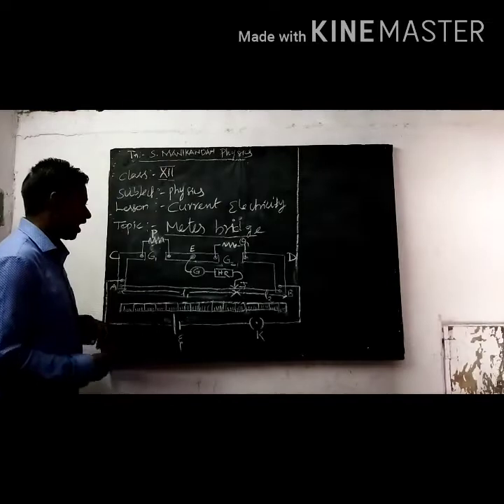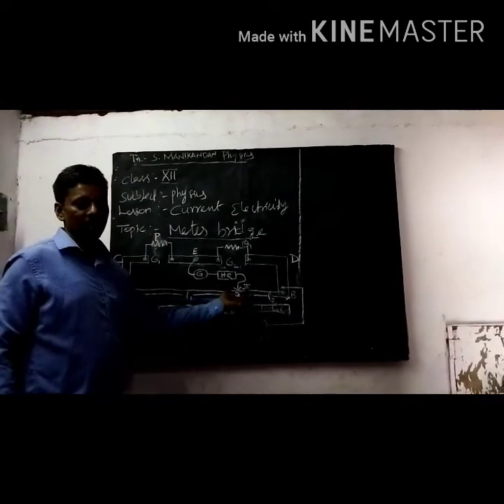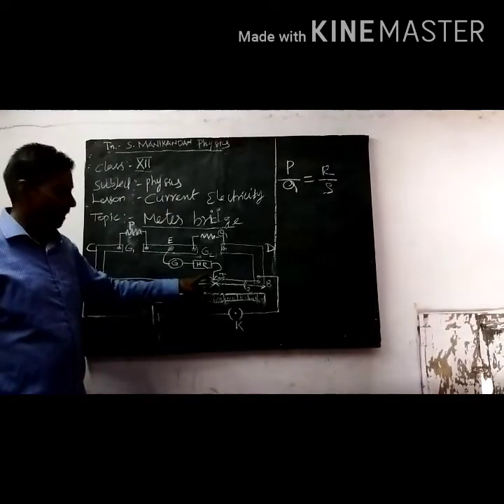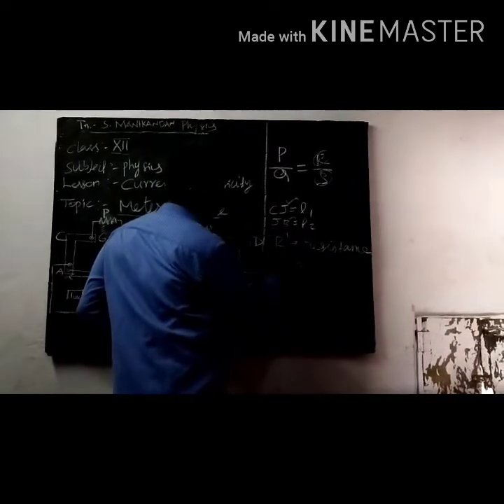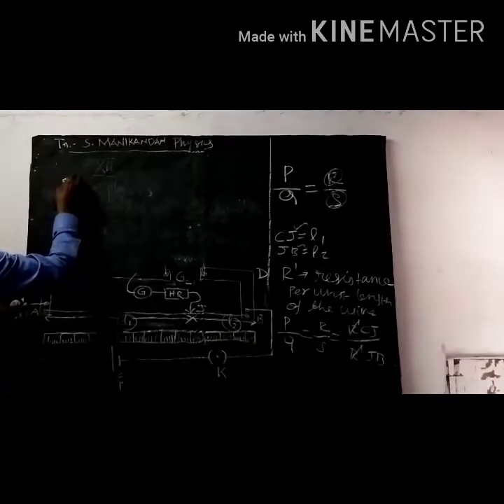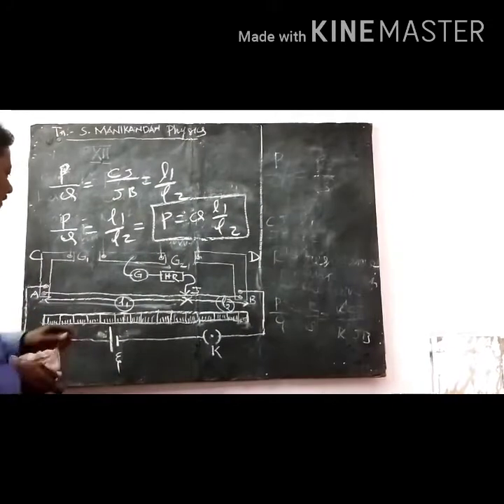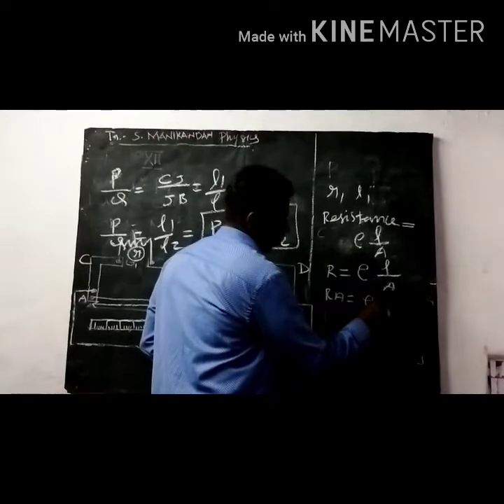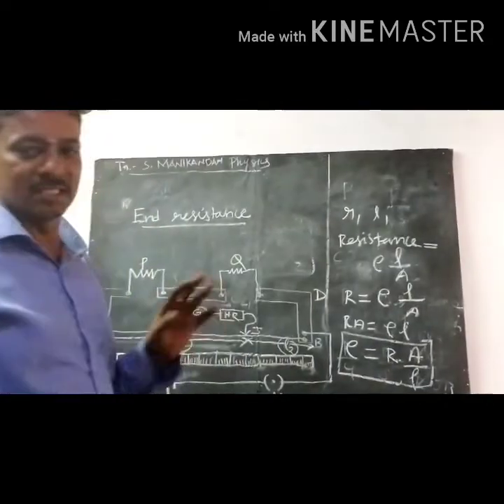July 26, 2020